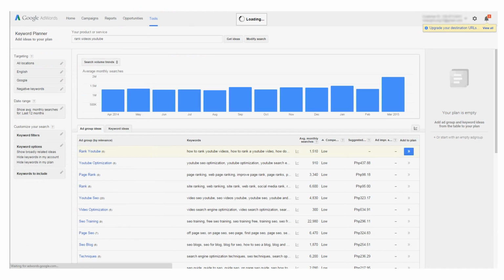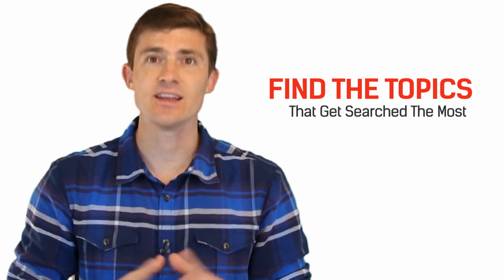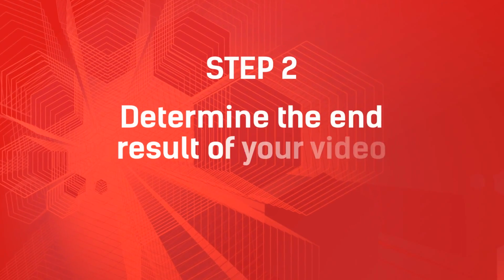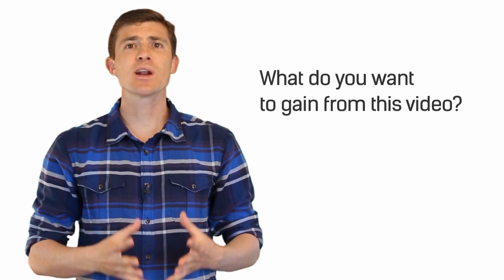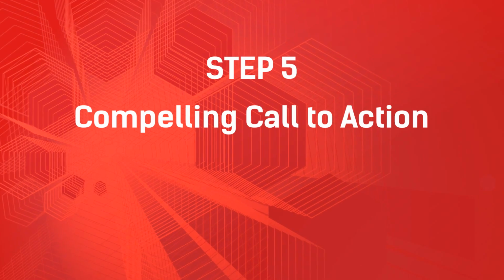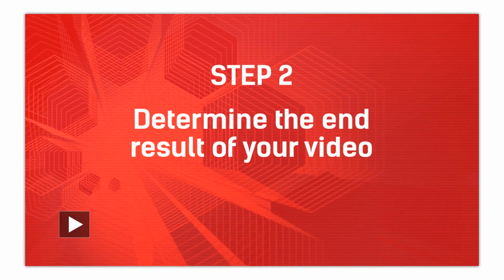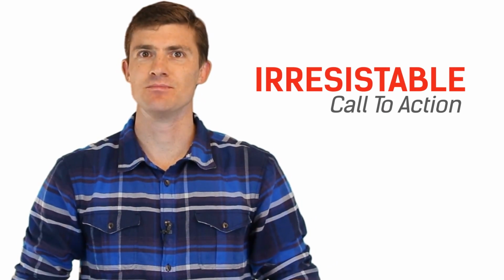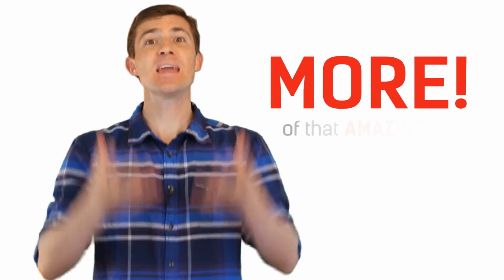How To Make A Video - Making Effective "How To" YouTube Videos (Tutorial)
Get your free training on how to rank your videos so you can start getting more views, leads, traffic and sales. This way when you make your how to videos for YouTube they actually work for you!

Want more updates from me? Well like me on Facebook

Are you just uploading video to YouTube with no direction, goal, or process in mind? WELL STOP IT! You know have access to my process for creating effective how to videos. Let's dive into those step right now.

Step 1 - Make sure you are making videos on questions, topics, and words people are actually looking for in Google.